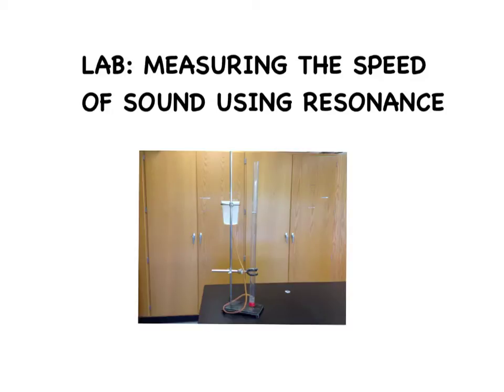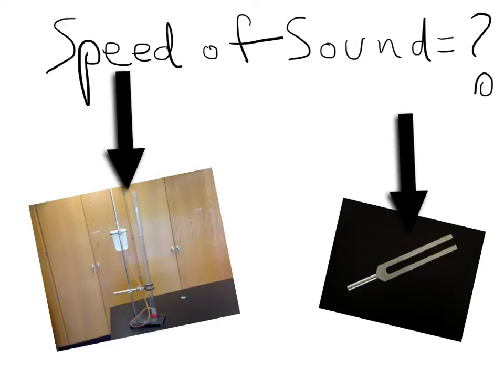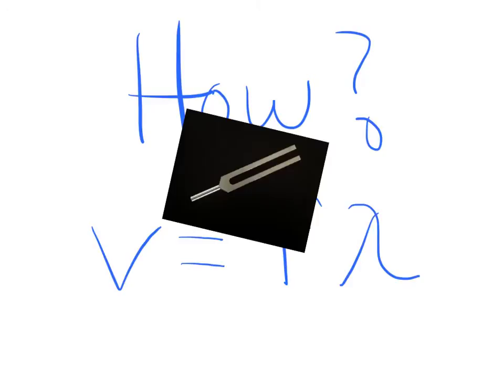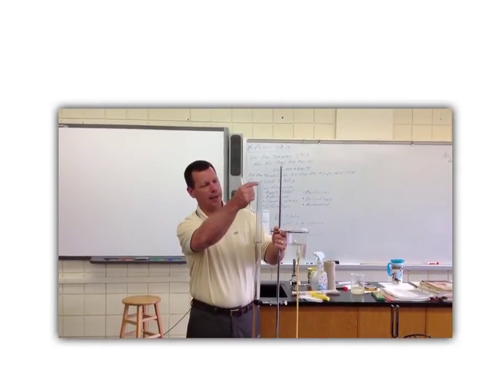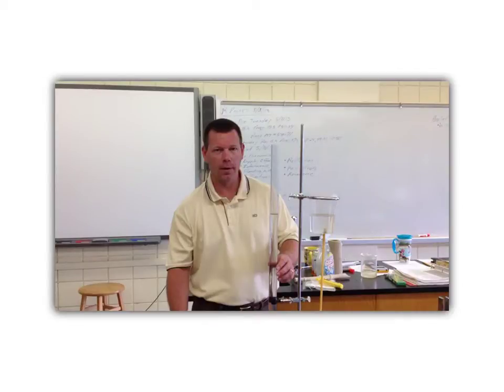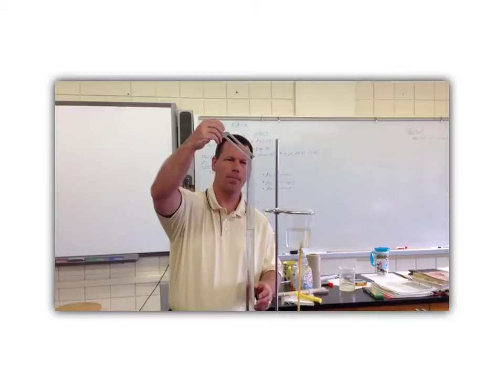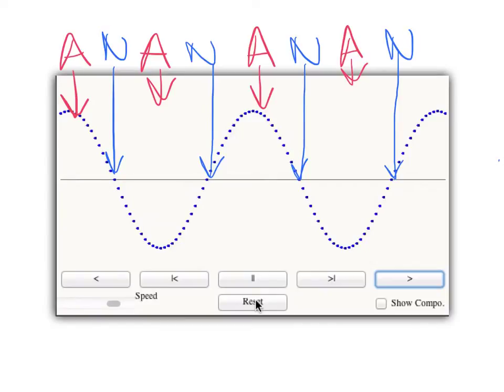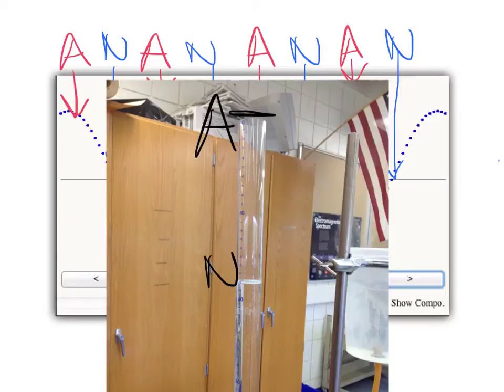Resonance Speed of Sound Lab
An introduction to and preparation for the Resonance: Speed of Sound Lab